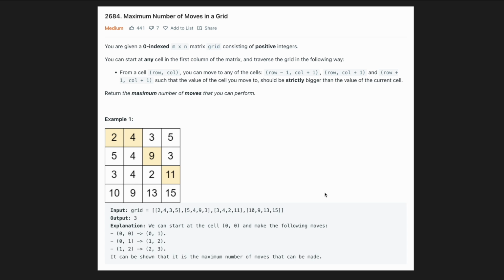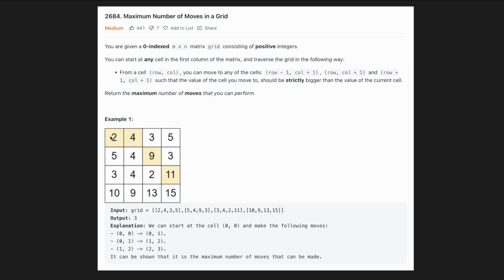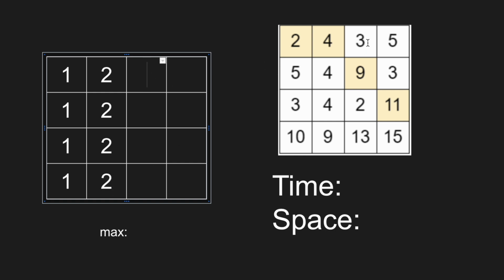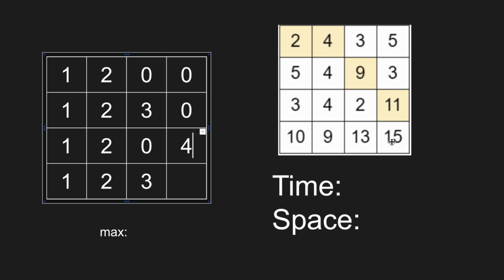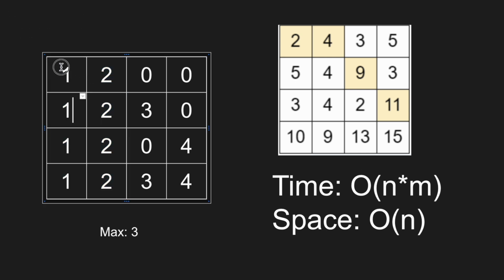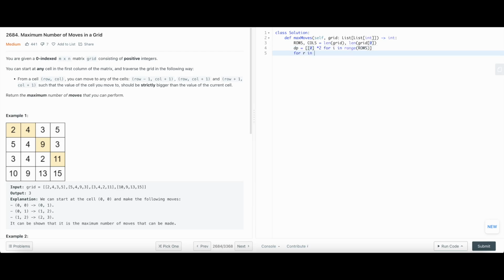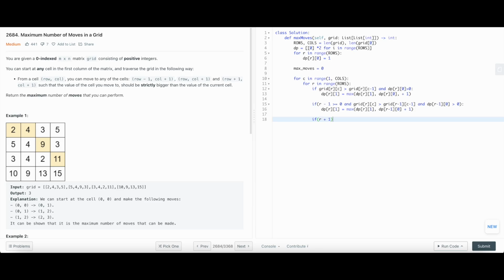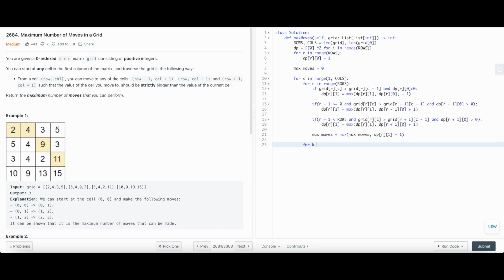Maximum Number of Moves in a Grid - Leetcode 2684 - Python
Sorry, typo on line 13, there should be no comma between dp[r][0] and + 1 (it was fixed later in the video but just in case anyone was confused at the 5 minute mark)

Leetcode 2684 - Maximum Number of Moves in a Grid

0:00 Introduction
0:11 Read the Problem
0:50 Explanation, O(n*m) time
3:50 Coding